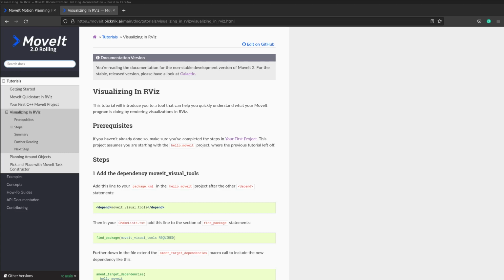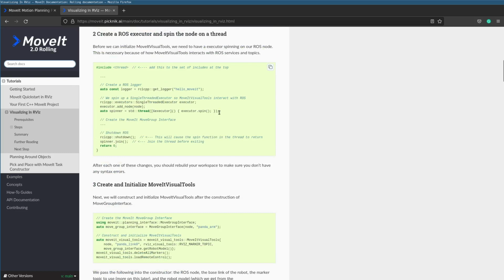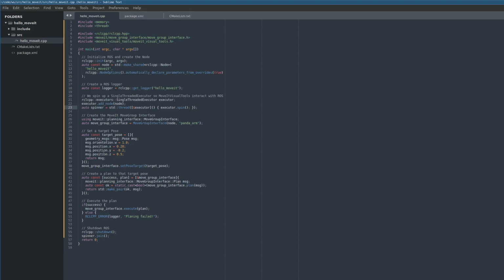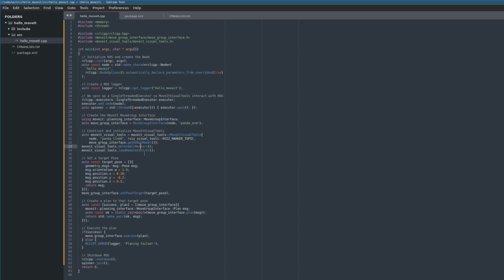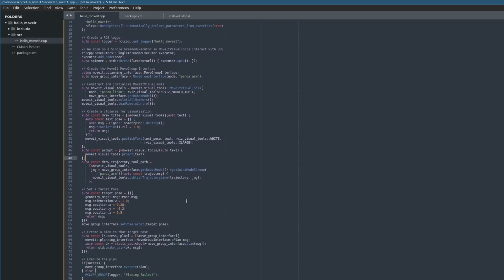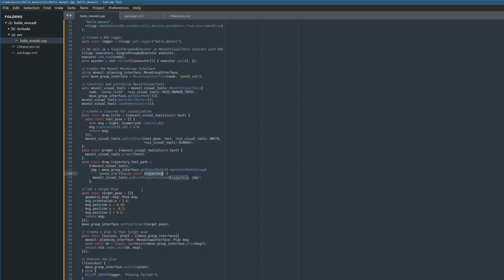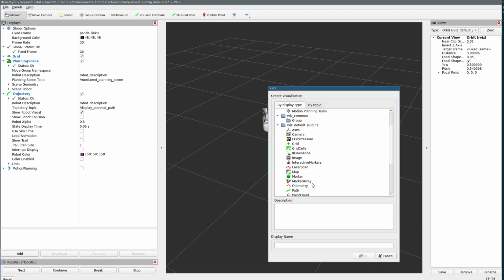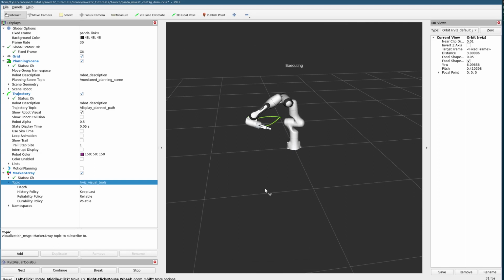Visualizing In RViz - Tutorial Part 2